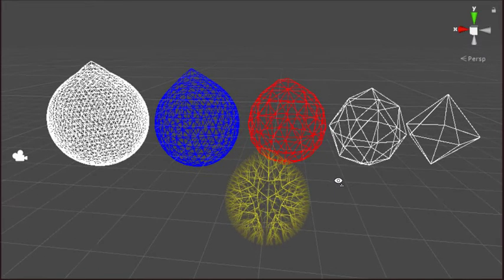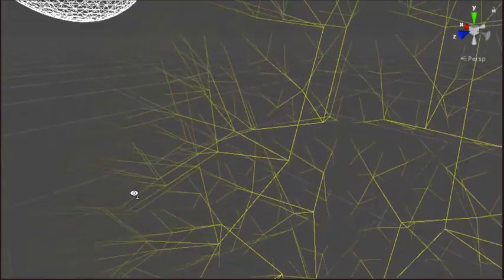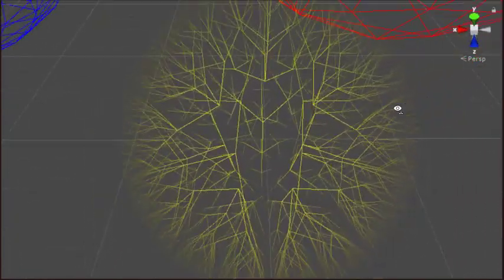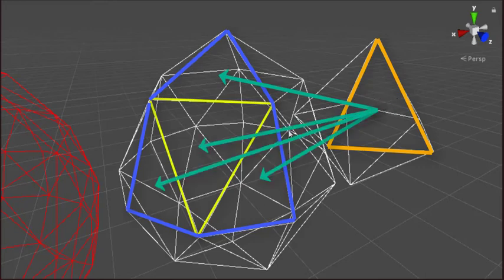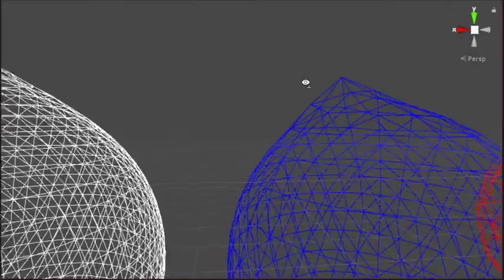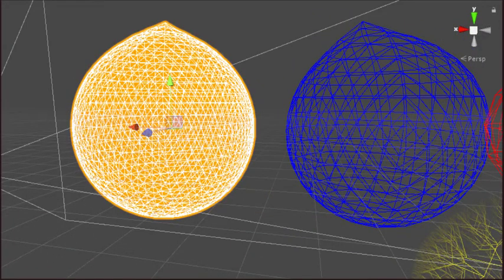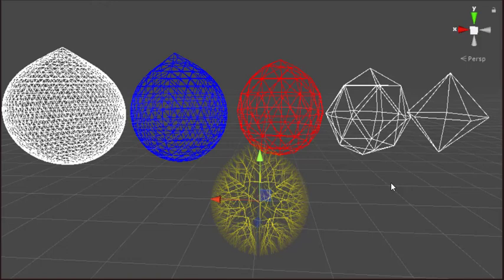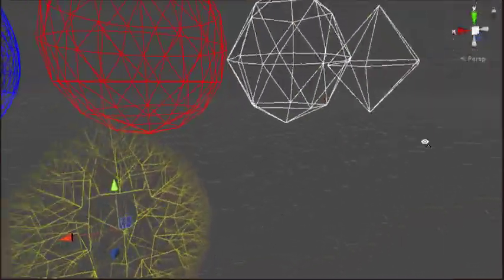Planet Outpost - It's all about the base-mesh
Note: Game name has been update to Planet Outpost.

Just more babble about the new design of the geosphere LODs. The end goal of the new design is a lightning fast LOD system for rendering much larger planets - and of course reducing the smoke generated from trying to render things otherwise. ;)